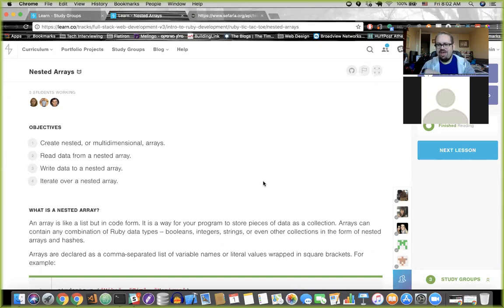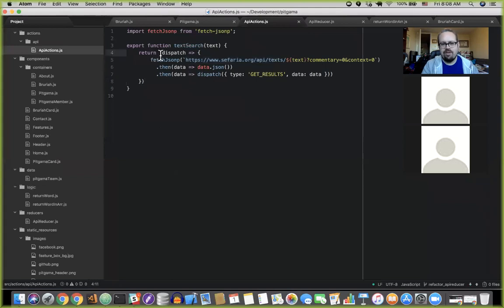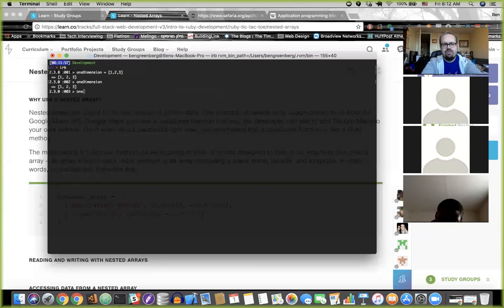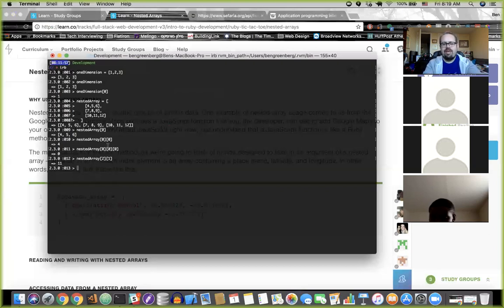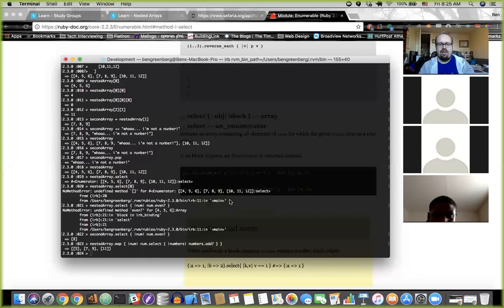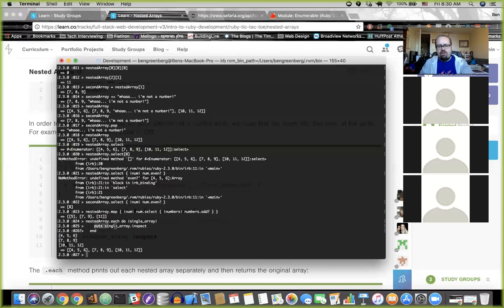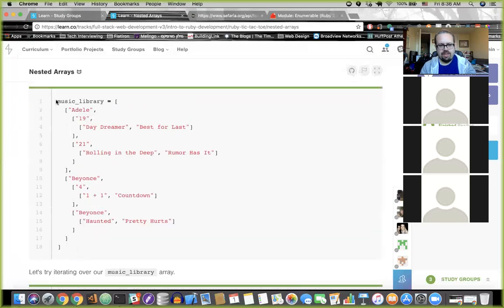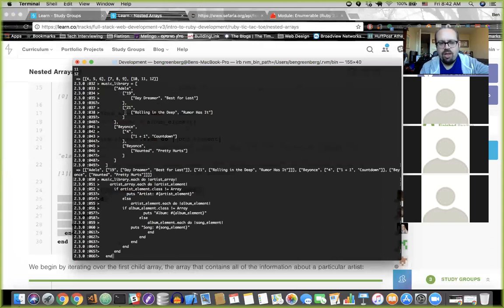Flatiron School Study Group Lecture on Nested Arrays in Ruby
What are nested arrays? When to use them? How to retrieve data from nested arrays and how to iterate over them?